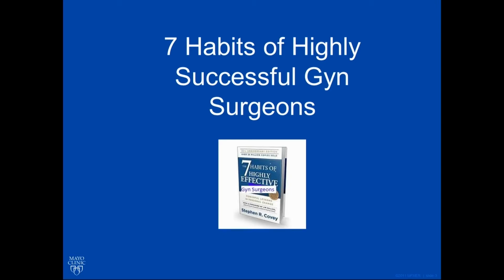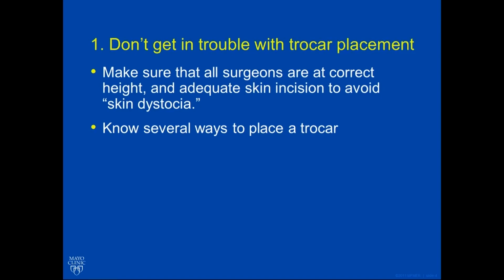Avoiding Catastrophe: Finding Safety in the Pelvis by Tri A. Dinh, MD | Preview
Check out this preview of Tri A. Dinh’s informative medical talk about Avoiding Catastrophe: Finding Safety in the Pelvis. You can view the full video and many others like this by being a subscriber. Learn from the world's best doctors, online with GIBLIB!